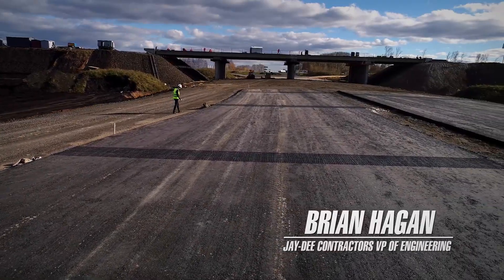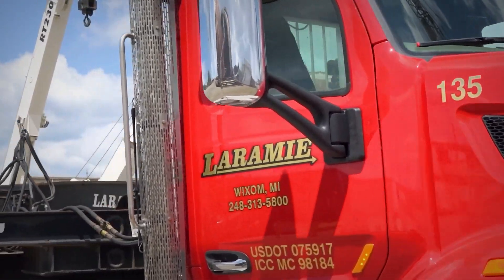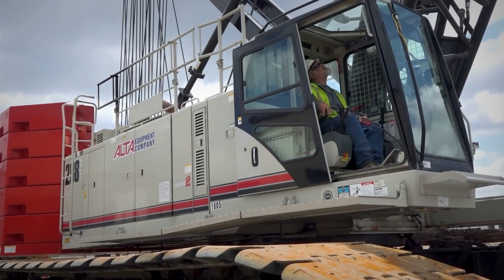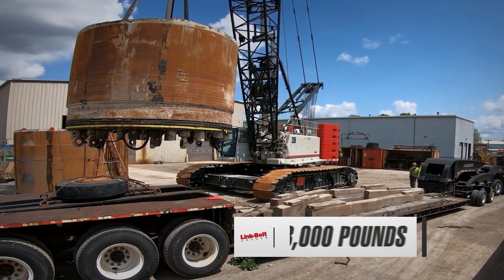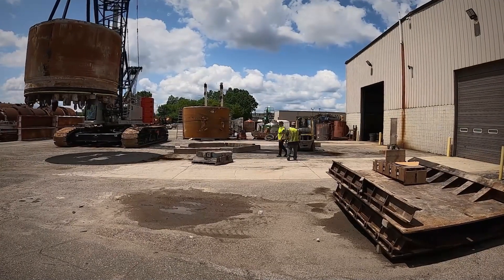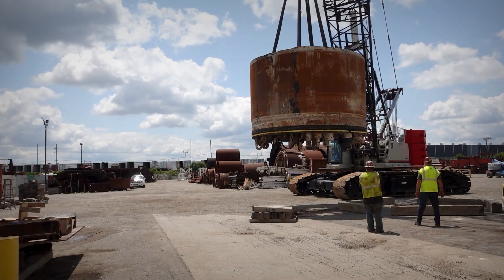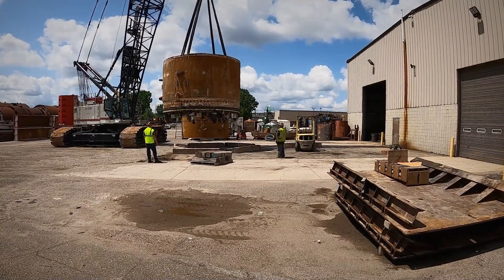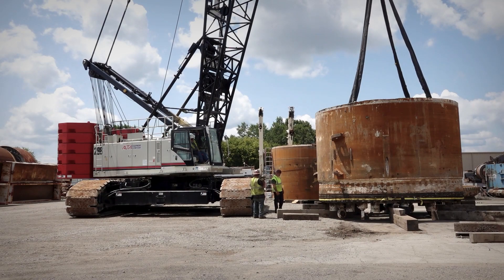298 Series 2 Supports Tunnel Boring Machine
Jay Dee Contractors of Livonia, Michigan is part of OCP, a Public-Private Partnership with John Laing, AECOM, Dan’s Excavating, and AJAX Paving for construction of I-75 Modernization Project Segment 3 in Oakland County, Michigan. Jay Dee Contractors purchased a new Link-Belt 250-ton (227-mt) 298 Series 2 lattice crawler crane midway through the project to help speed up operations.